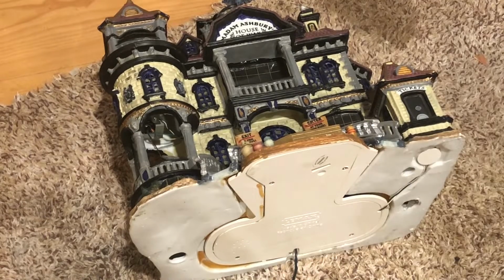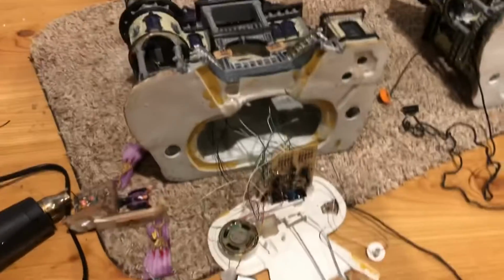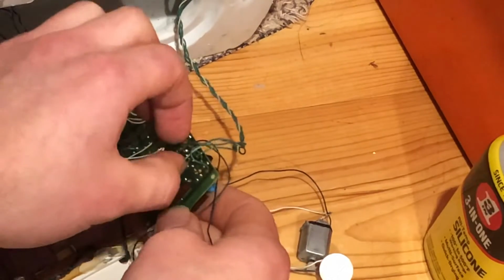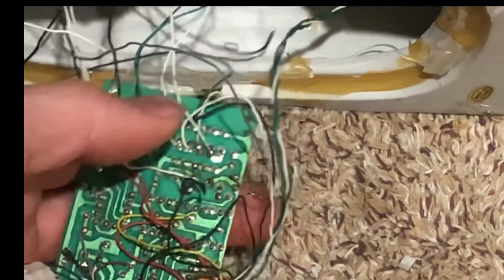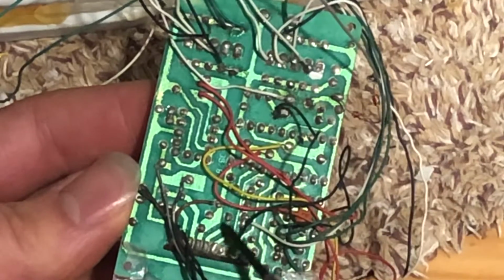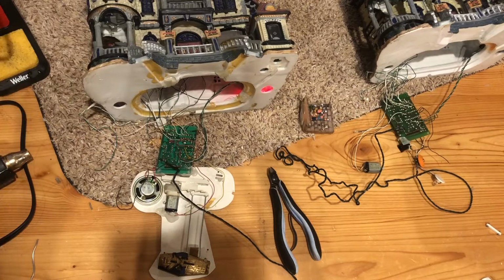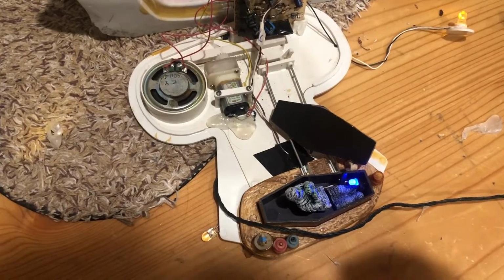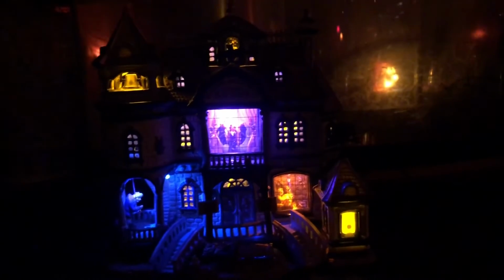Lemax Madam Ashbury’s House of Wax Repair and troubleshoot